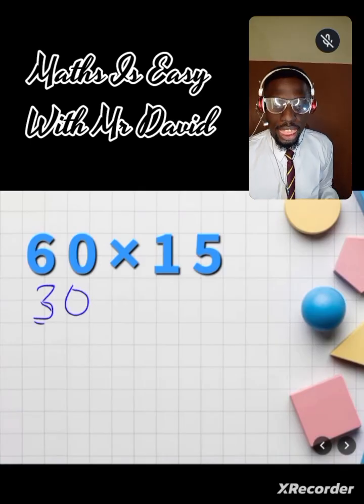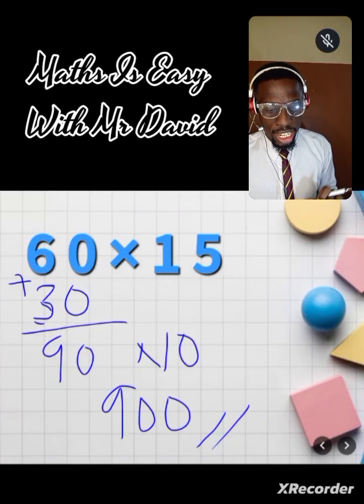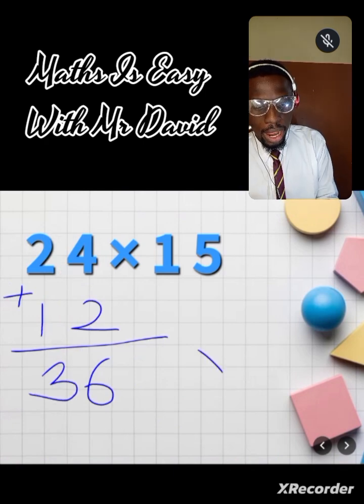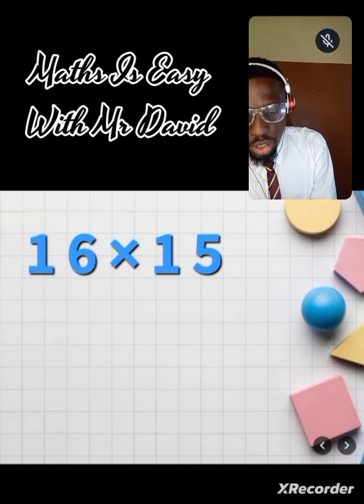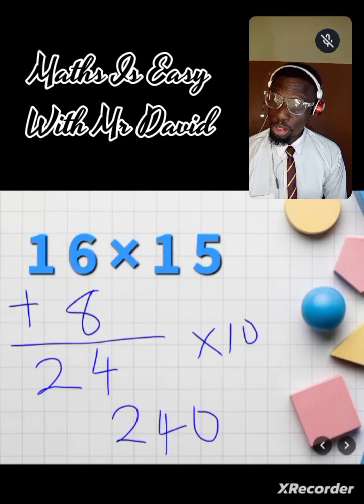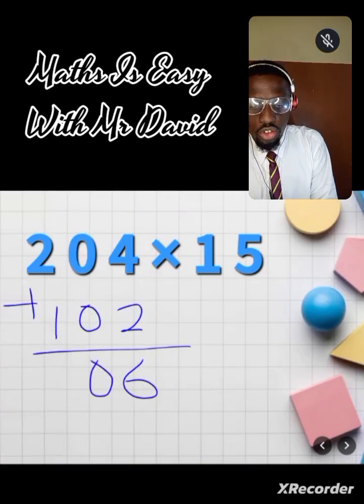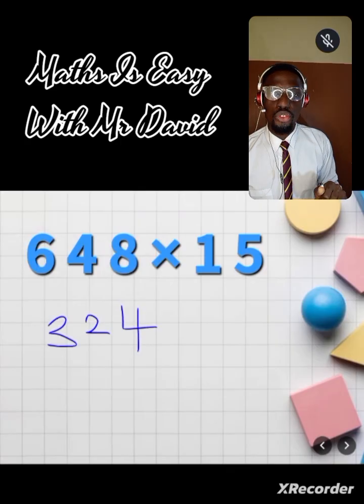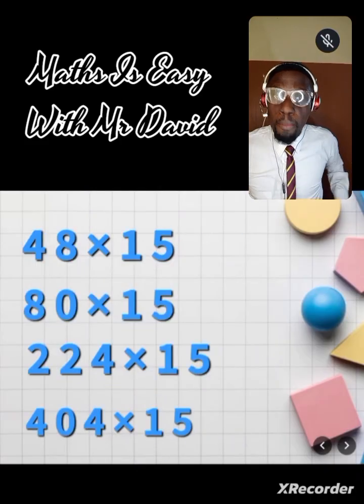Trick for Multiplying by 15